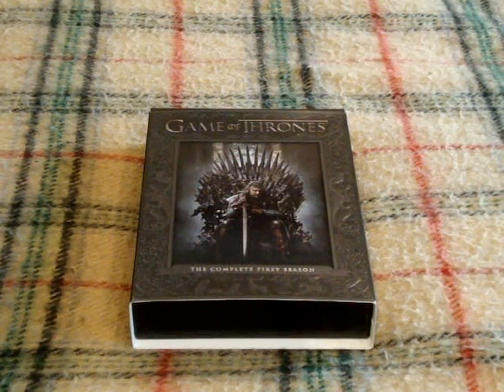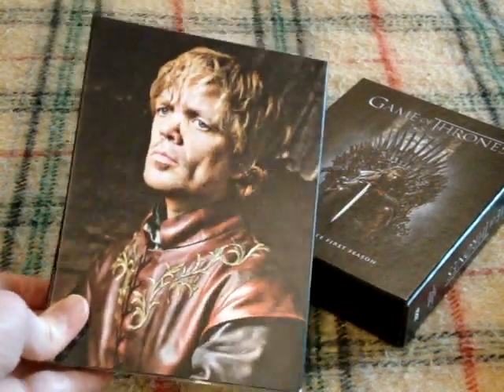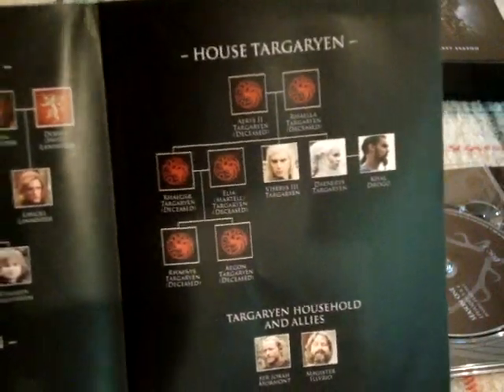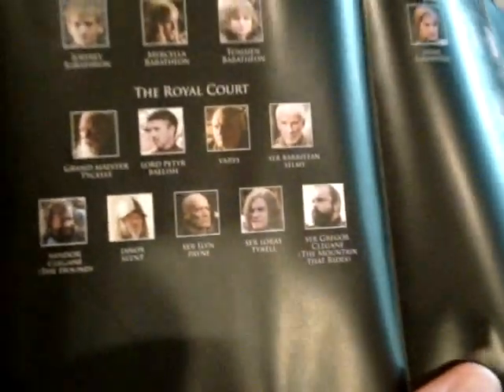DVD Review: Game of Thrones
A review of the DVD box set for Game of Thrones, season 1